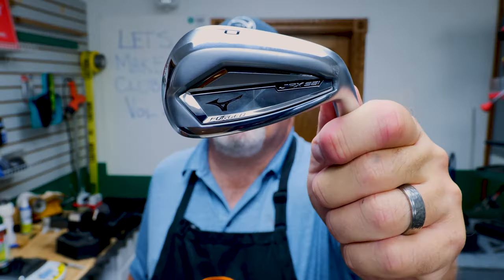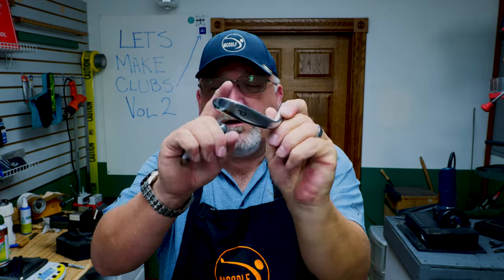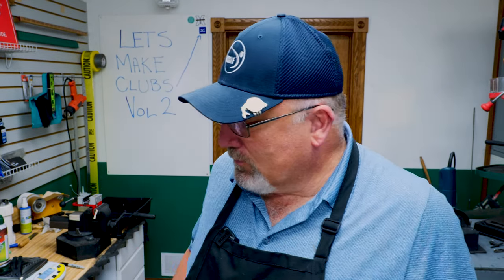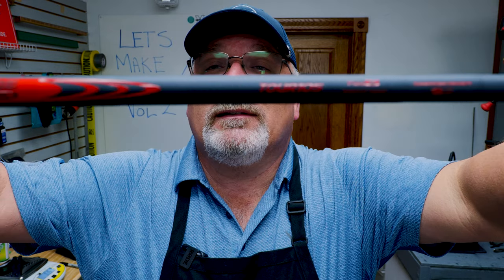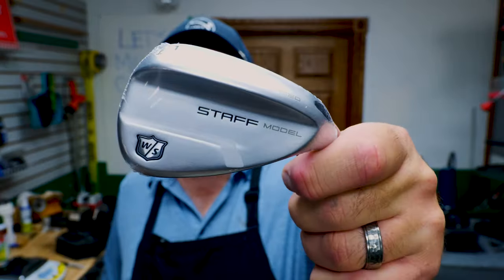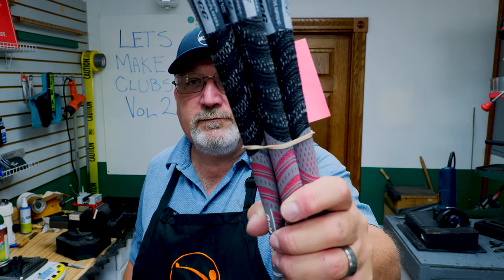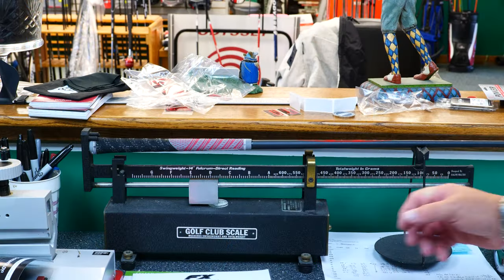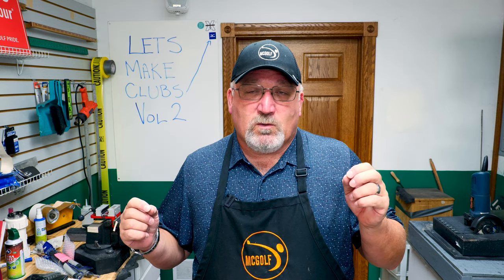How to build a golf club - center of gravity and weight of the clubs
This video speaks to the use of the center of gravity and what its used for when striking the ball along with the determination of the weight from each component and how it plays into swing weight and total weight.